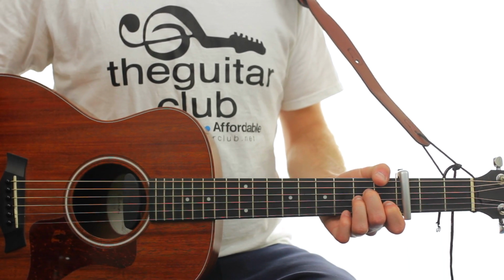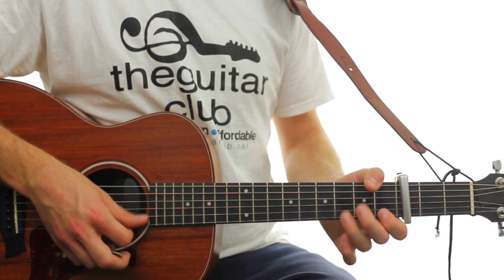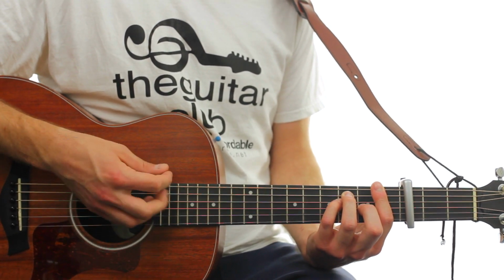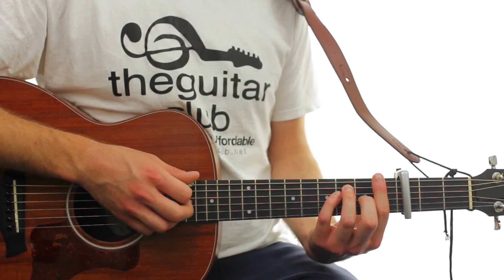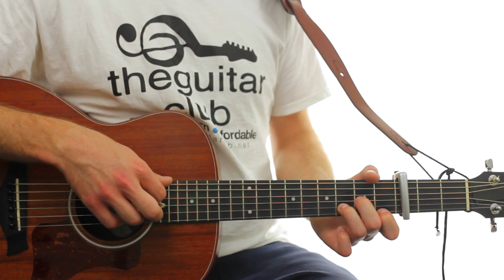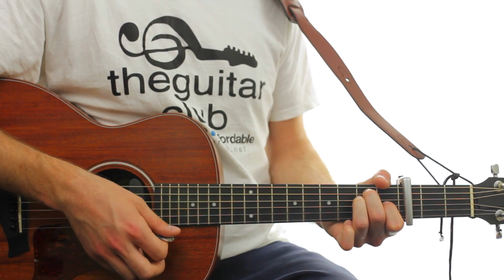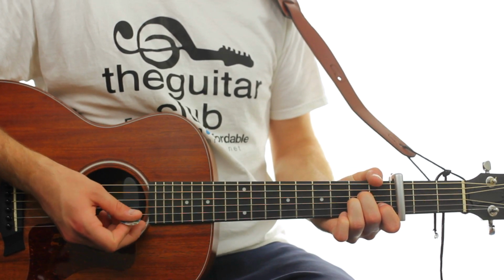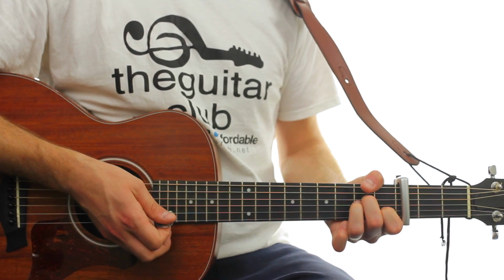► Maps - Maroon 5 (Easy Chords) Guitar Lesson ✎ FREE TAB